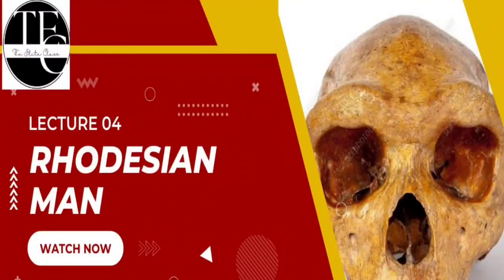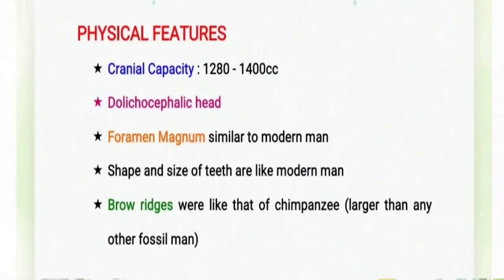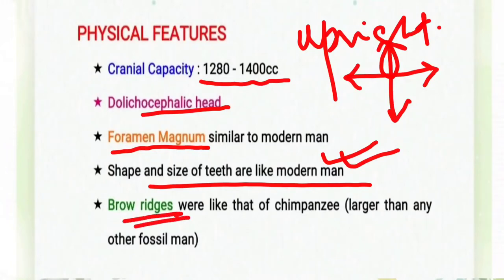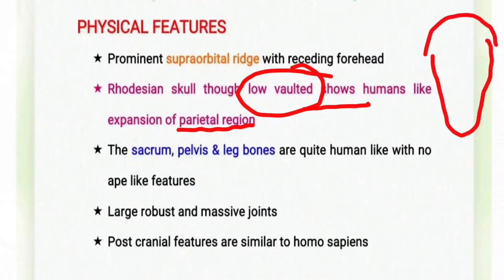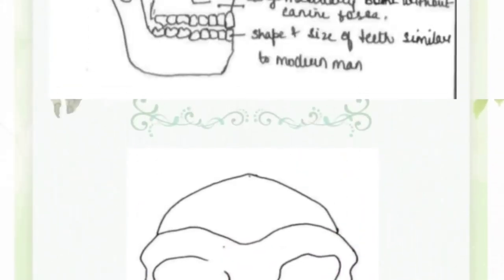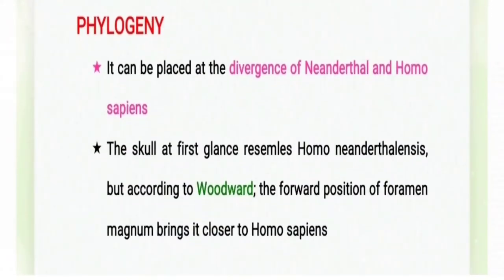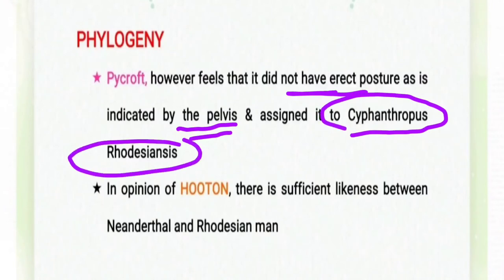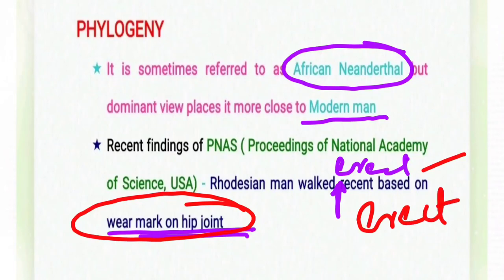Lecture 04 : Anthropology (Rhodesian Man)